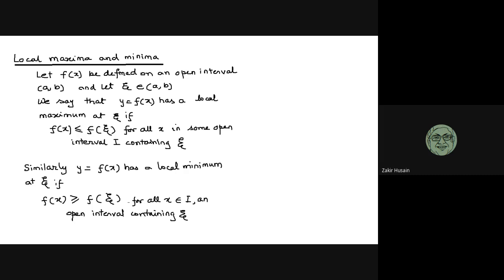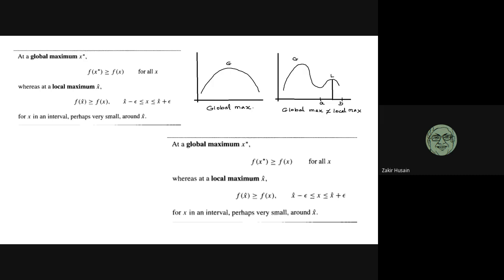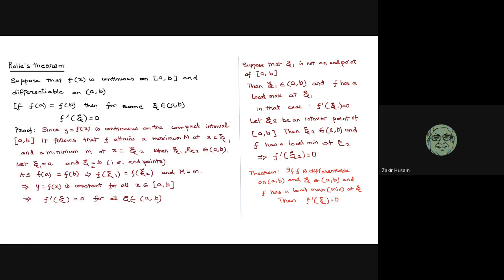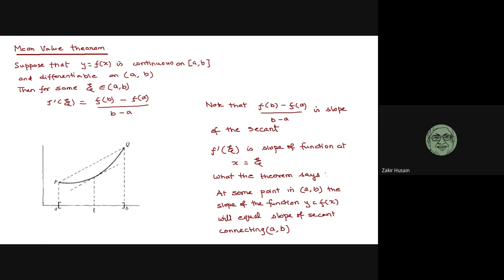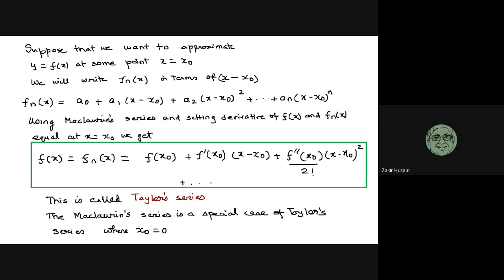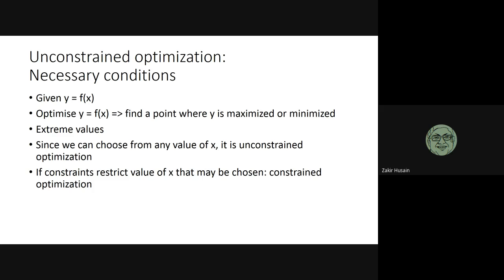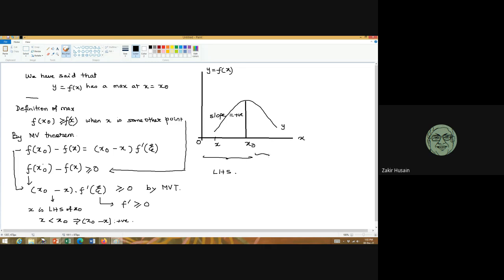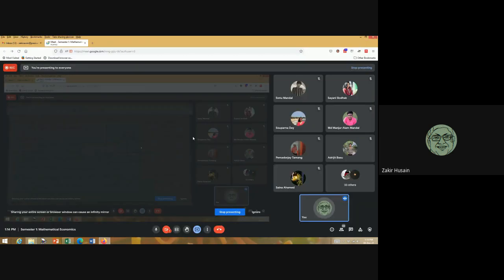Mathematical Economics: 08/12/2021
Rolle's theorem, Mean Value theorem, Taylor's and Maclaurin's series, First order condition, stationary point